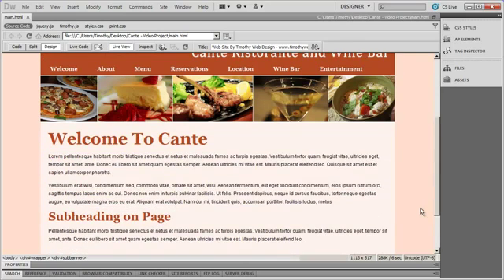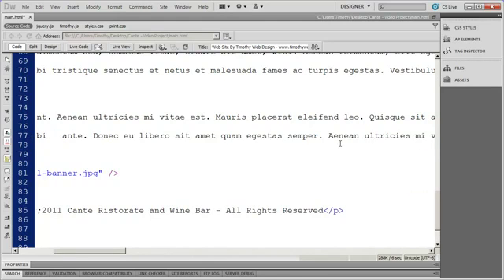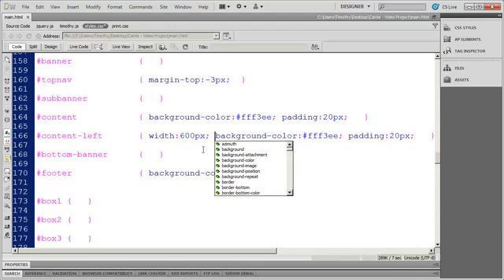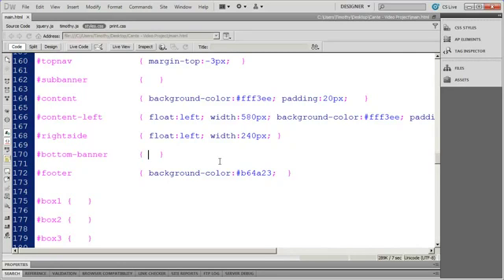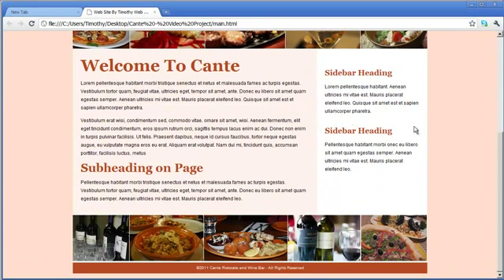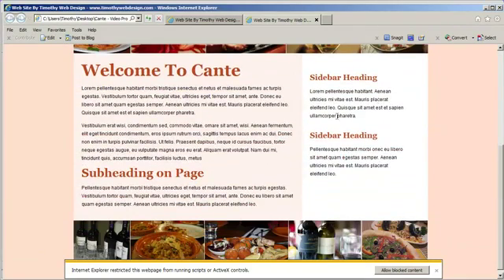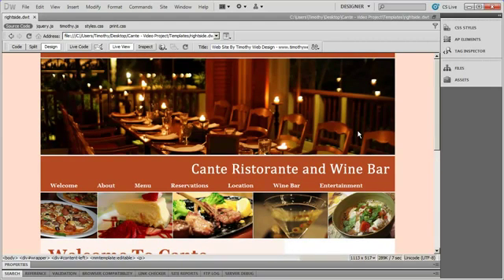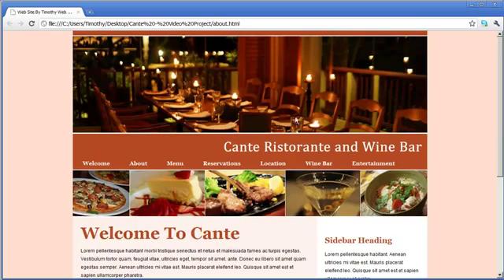37 Introduction to Dreamweaver Tutorial CS5